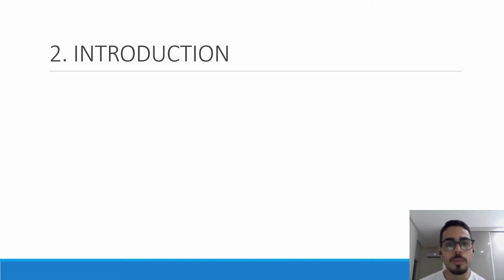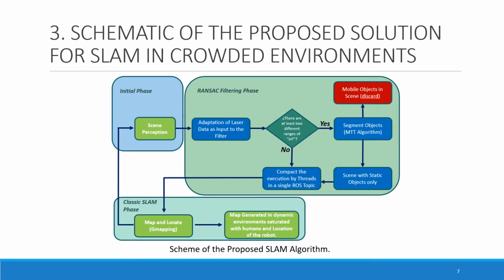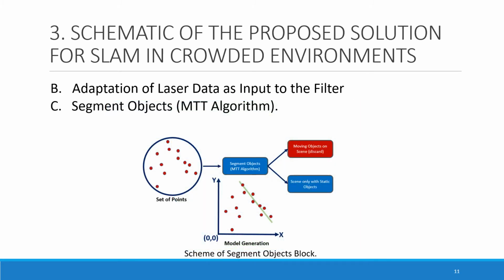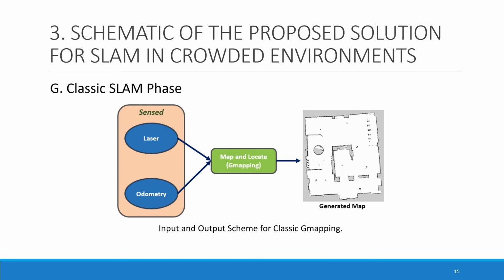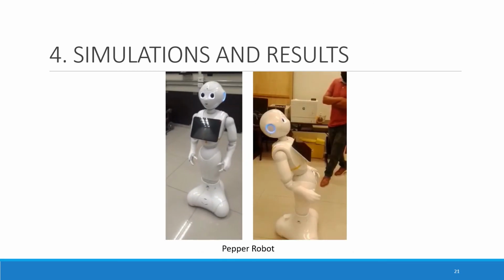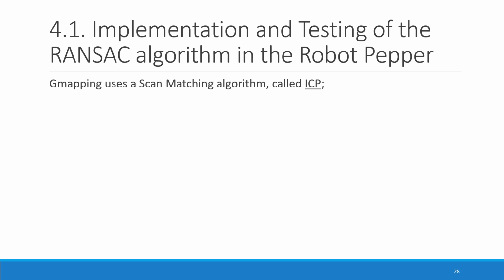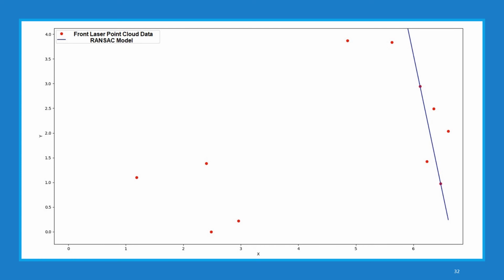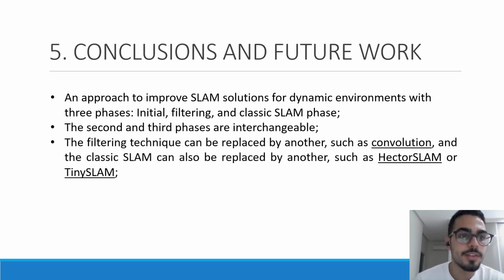An Approach to Improve Simultaneous Localization and Mapping in Human Populated Environments.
IEEE LARS and SBR (Latin American Robotics Symposium/Brazilian Robotics Symposium 2021.

One  task  that  autonomous  mobile  robots  have to   perform   in   indoor   spaces   is   to   construct   the   map   of their  environment  and  report  their  location  and  orientation. This  process  is  called Simultaneous Localization and Mapping(SLAM).  To  do  so,  robots  extract  data  through  their sensors. However,   in dynamic   indoor   environments,   moving   objects induce the SLAM process to collapse or diverge. Moving objects should not be taken into account to generate the map and the occlusions that they generate should be solved. In this work, we propose a robust and flexible approach for SLAM algorithms to perform better in human populated environments; by integrating a filtering scheme that manages moving and static objects. To  illustrate  the  suitability  of  our  approach,  we  implement Gmapping, as the classical SLAM algorithm, and RANSAC as the  filter.  Nevertheless,  any  other  SLAM  algorithm  and  filter can be implemented. The simulation tests have been carried outusing three museum environments, which the robot can face in real life. Through the results obtained, it is possible to conclude that the proposed approach is efficient in managing the sensor data, filtering the outliers, and thus removing dynamic objects from  the  map.

Kevin Inofuente-Colque, Sérgio Ferreira-Andrade, Dennis Barrios-Aranibar, Yudith Cardinale and Jose Diaz-Amado.